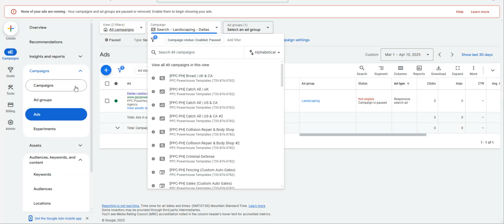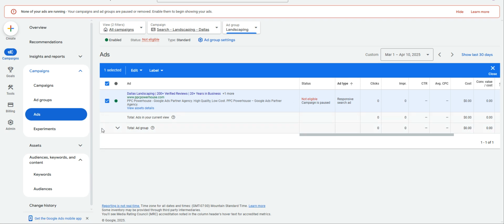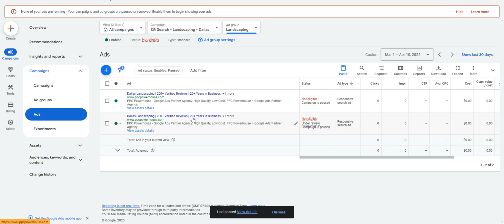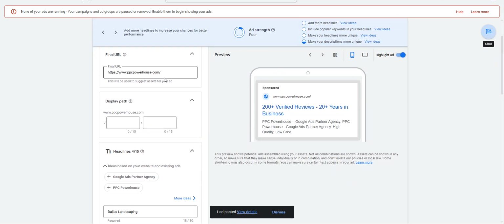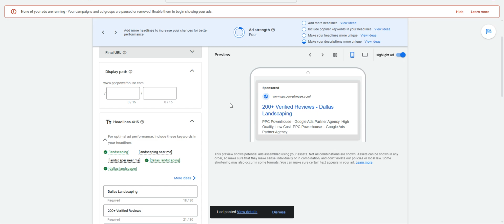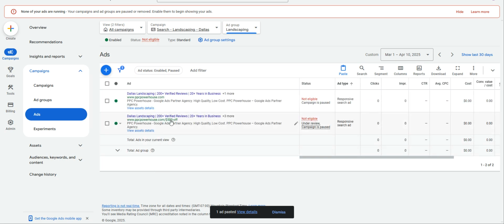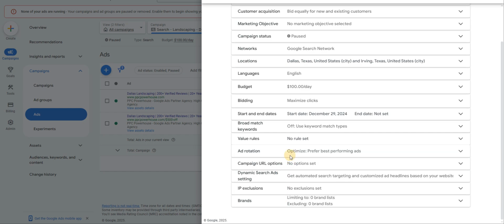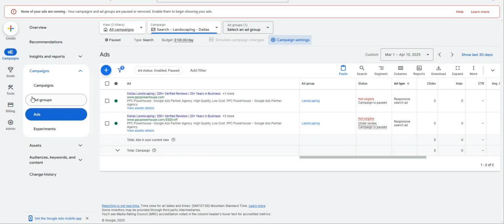How to Split Test Ads in Google Ads | Boost Your CTR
In this video, I’ll show you exactly how to split test your Responsive Search Ads (RSAs) inside Google Ads so you can find the best-performing headlines, descriptions, and messaging and increase your CTR & conversions.

You’ll learn:
✅ The right way to set up an RSA split test
✅ How to analyze ad performance data
✅ What metrics actually matter (and which to ignore)
✅ Tips to create high-performing ad variations
✅ How to scale winning ad copy

Whether you’re running lead generation or e-commerce campaigns, mastering RSA split testing can help you lower your CPC, boost conversions, and get better results from your ad spend.